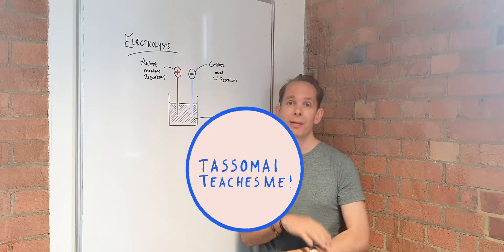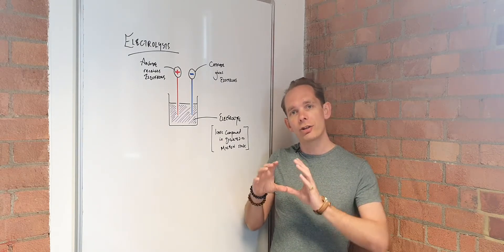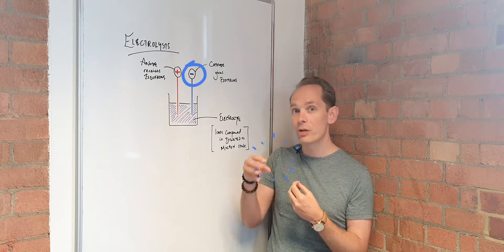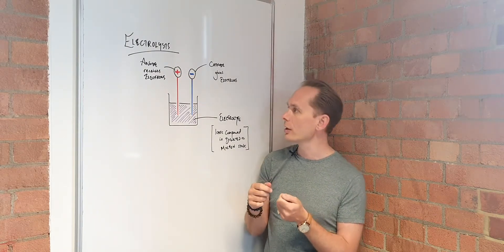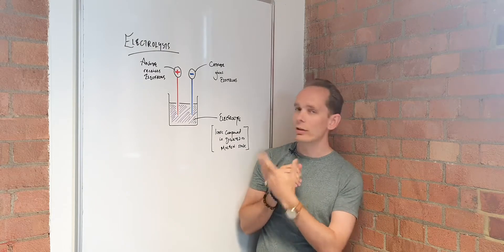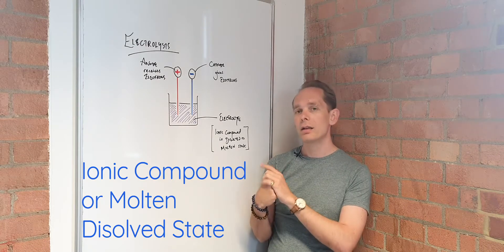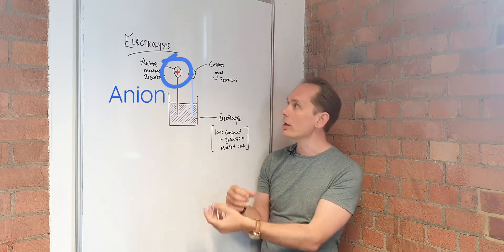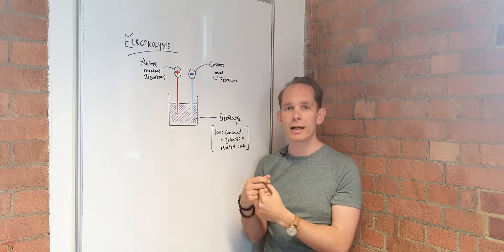Electrolysis - GCSE science, Chemistry (9-1)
This short Tassomai tutorial video explains the concept of electrolysis.

3 key facts to remember about electrolysis:

1- Electrolysis uses electrolytes (liquids that are made of molten or aqueous ionic compounds) to complete a circuit.

2- The charge is carried through the electrolyte as the charged ions move towards the terminals.

3- Cations (positive ions) move to the negative cathode to gain electrons - this is reduction; anions (negative ions) move to the positive anode to give electrons (this is oxidation).